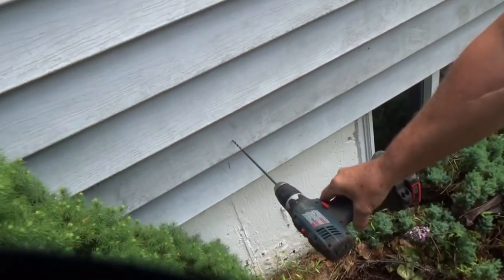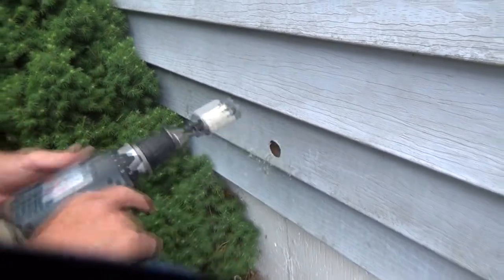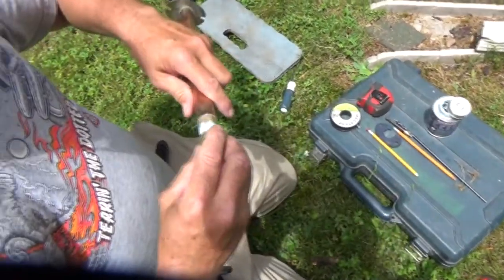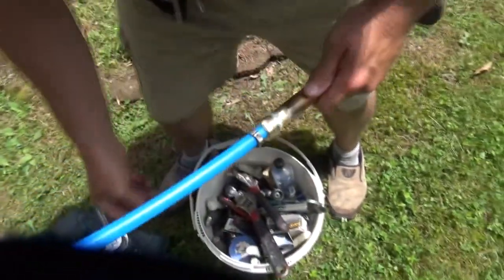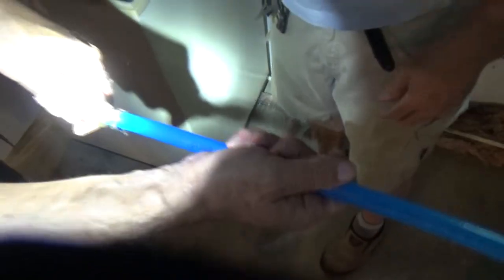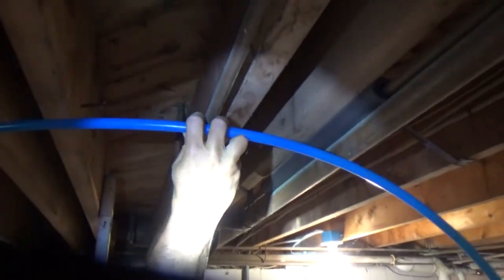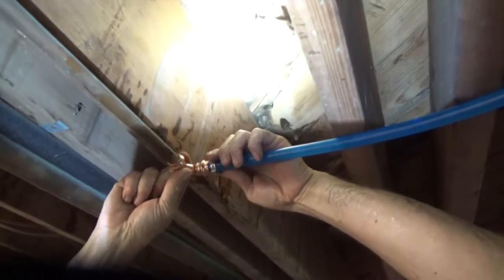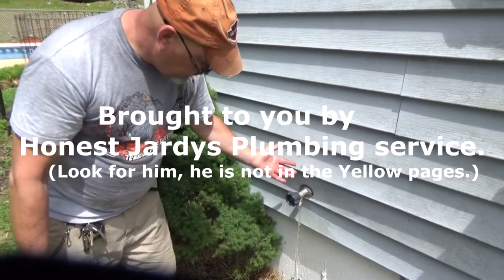HOW I INSTALL A HOSE BIB - WATER SPIGOT- OUTDOOR FAUCET (Honest Jardys plumbing)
plumber Jardy installs a hose bib - water spigot - outdoor spigot. And shows his style and installation procedure, Honest Jardys plumbing